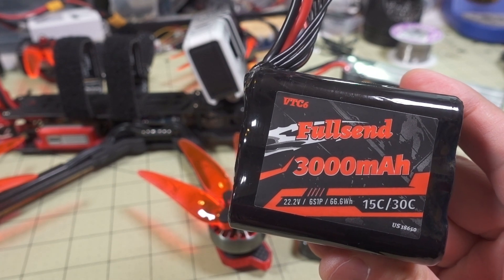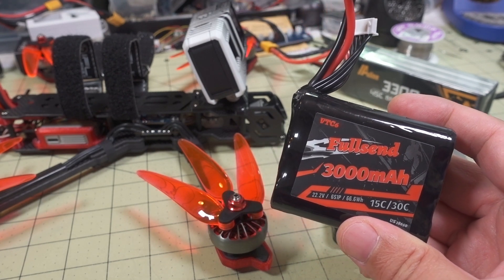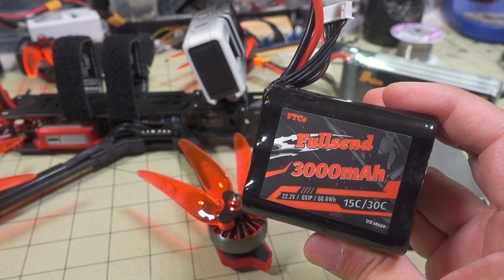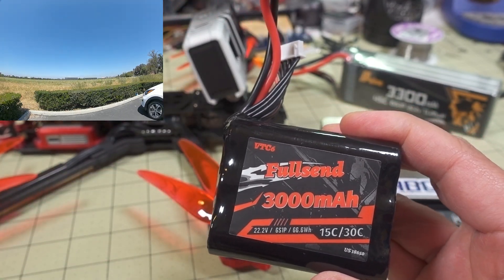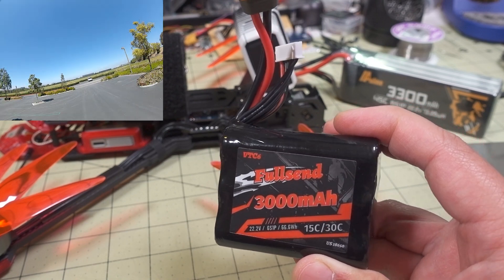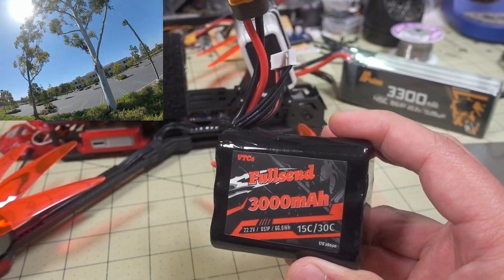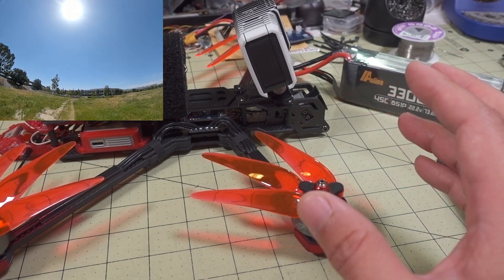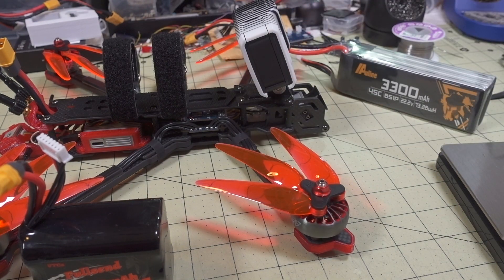iFlight 6S 18650 Long Range FPV Flight Battery 🔋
🛒 3000mah 6S1P 18650 Pack

250mah 1S
300mah 1S
450mah 1S
520mah 1S
300mah 2S
300mah 3S
450mah 2S
520mah 2S
300mah 3S
520mah 3S

Bitcoin - 12Y5vysDMvgqX4Z7h7iRTsgwWoCNwv9MPs
Ethereum - 0xD8f3758678F3d93539F804e36811f0A04B0D047F
Litecoin - LcyGPS2f3NZxWU6BRkCJ5qdk1zV6jUCtn8